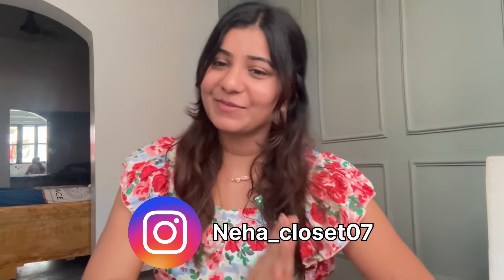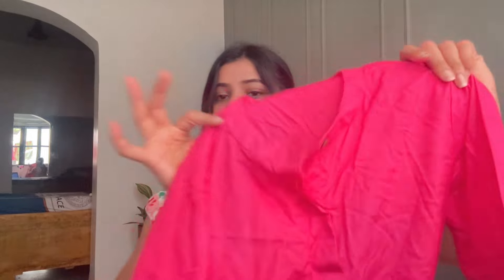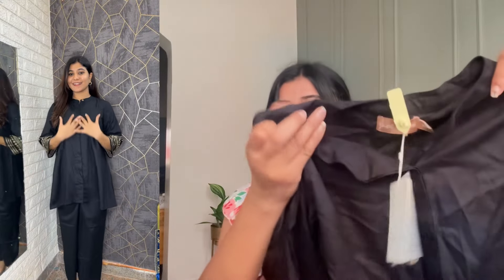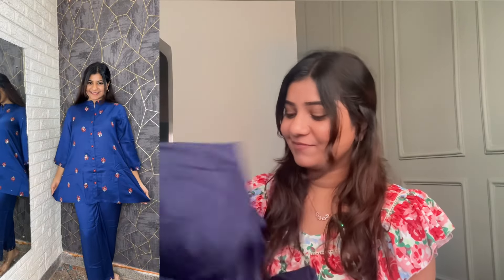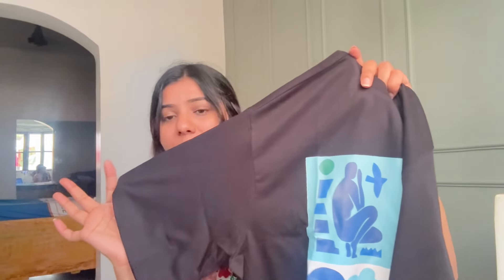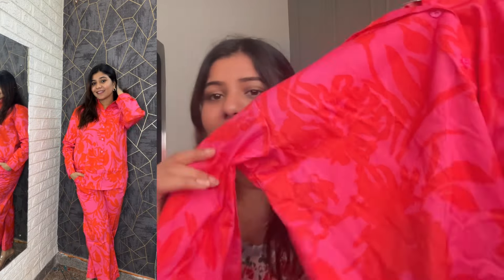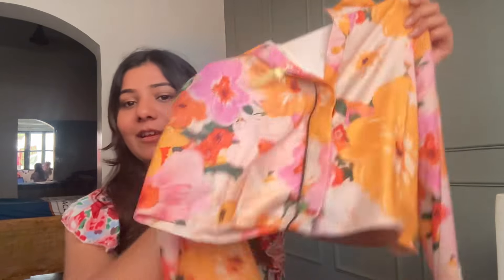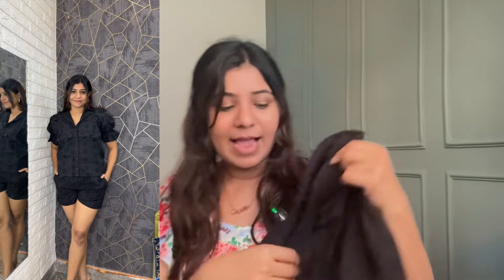HUGE MYNTRA HAUL 😍 sassafras co-ord set | Try on Haul | summer co-ord set 🌸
Individual link

Shae by SASSAFRAS Women Embroidered Band Collar Shirt with Palazzos Co-Ords Set

Claura Maroon Printed Mandarina Collar Neck Top With Flared Palazzos

Shae by SASSAFRAS Blue Embroidered Shirt With Palazzos Co-Ords

The Roadster Lifestyle Co. Printed Oversized Co-Ords

SASSAFRAS Red Floral Printed Sweetheart Neck Top With Skirt

SASSAFRAS Floral Printed Shirt With Wrap Skirt

SASSAFRAS Magenta Floral Printed Pure Cotton Shirt With Trousers

SASSAFRAS Schiffli Pure Cotton Co-Ords

Shae by SASSAFRAS Women Shirt with Palazzos Co-Ords Set

SASSAFRAS Yellow Floral Printed Crop Shirt With Mini Skirt Co-Ords

Myntra set haul
Myntra co-ord set haul
Summer co-ord set haul
Myntra coordsets
Co-ord set under 1500
Myntra co-ord set
Myntra haul
Myntra co-ord sets